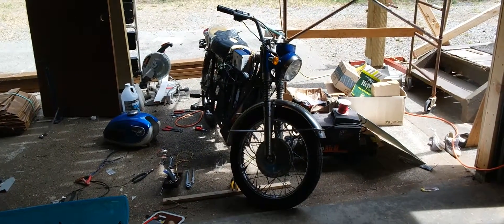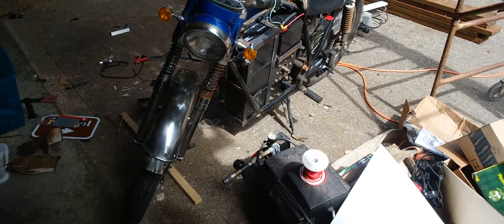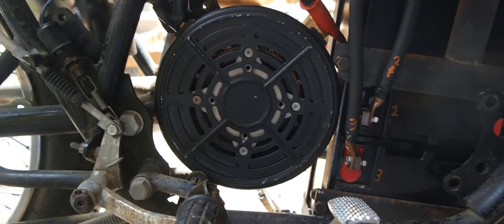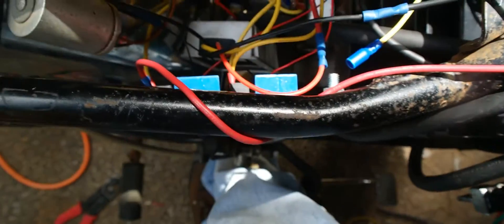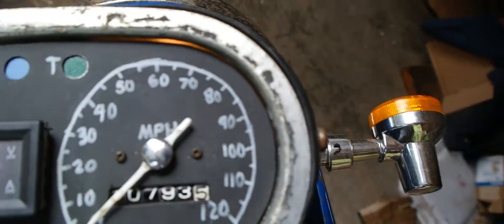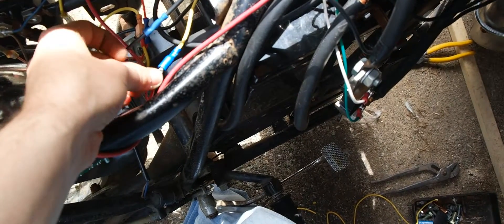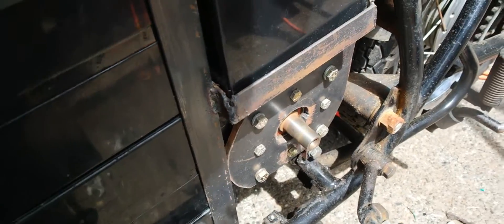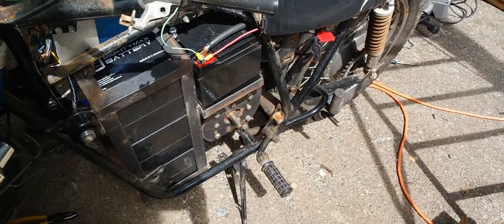Electric Motorcycle Coversion First Update!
My electric conversion of a 1967 Kawasaki A1-SS. I'm planning on using this for commuting back and forth to my college campus at Oregon State once I get it finished.